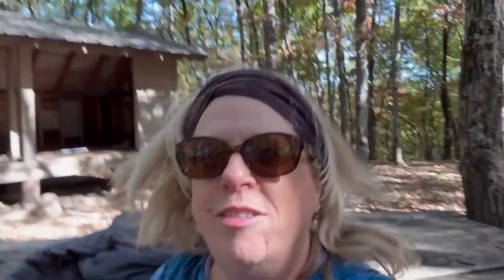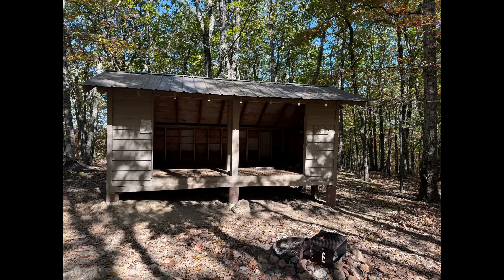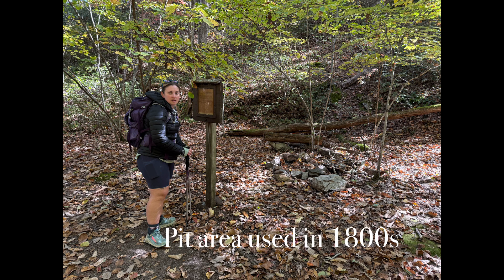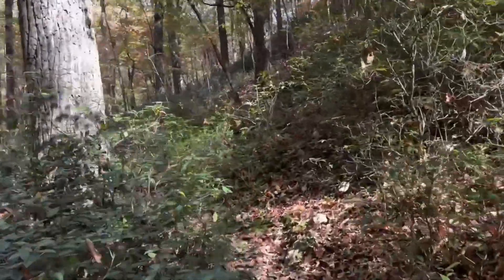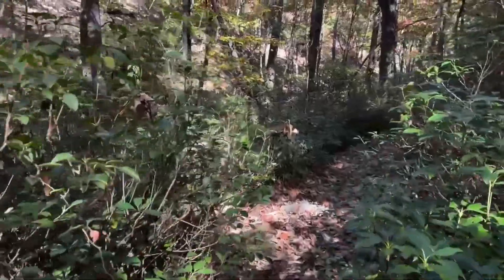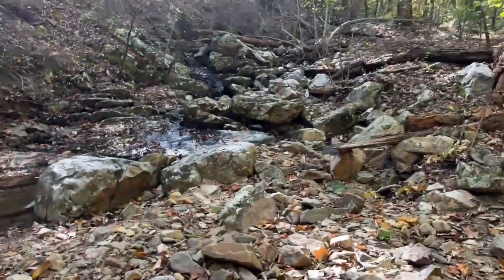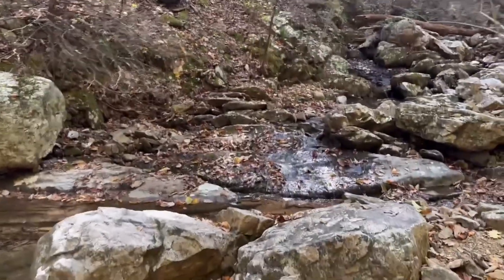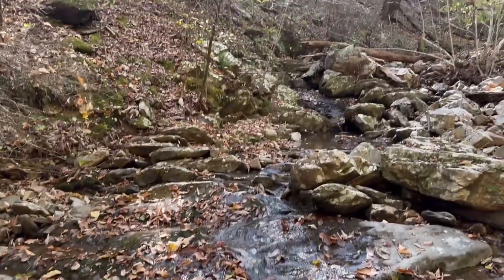Virginia Appalachian trail section day hike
Day hike on the Appalachian Trail in Virginia.